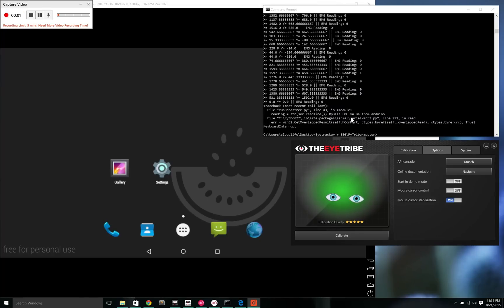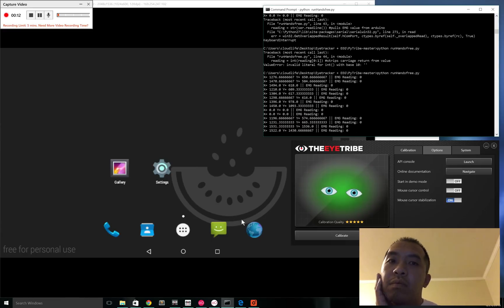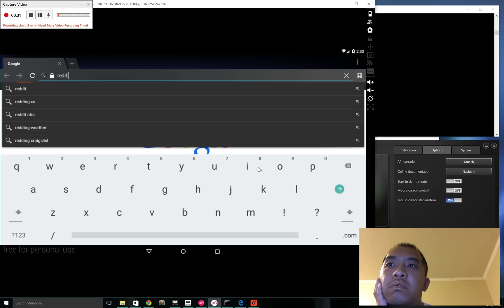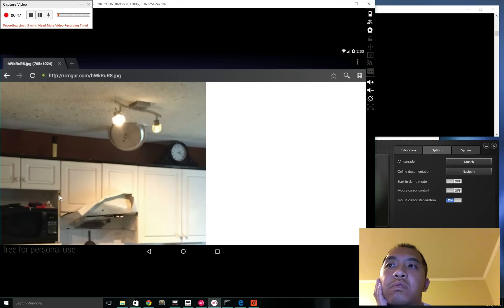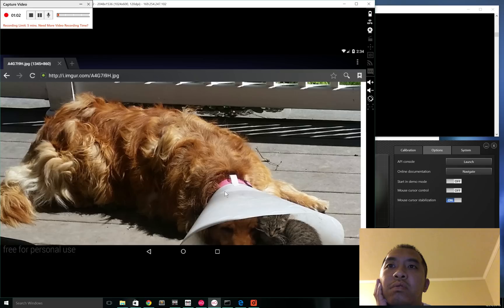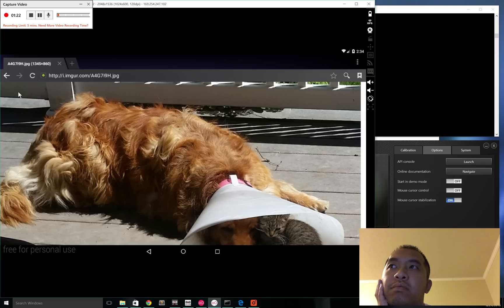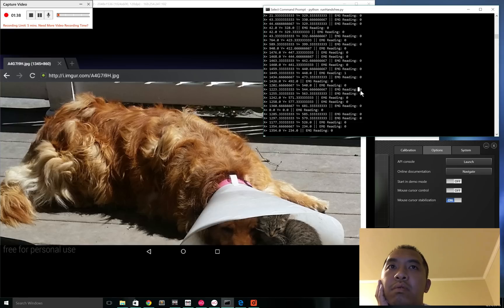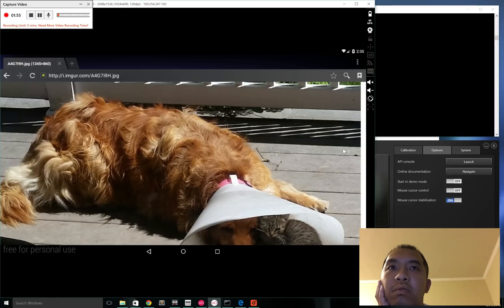DIY Hands-Free Computer Interface for under $200: Eyetracker+EMG+Arduino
See how you'd build one yourself!